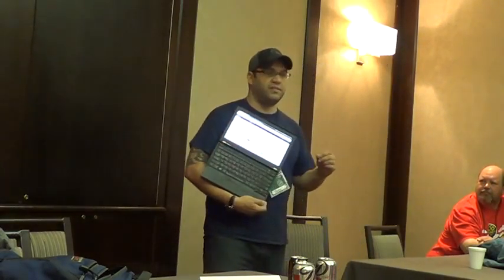penguicon2014v683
Penguicon 2014